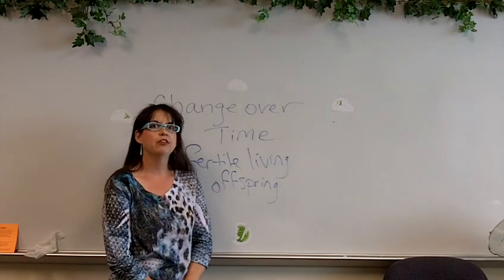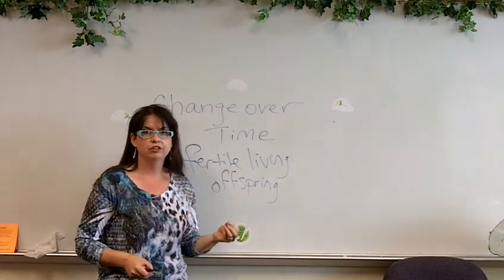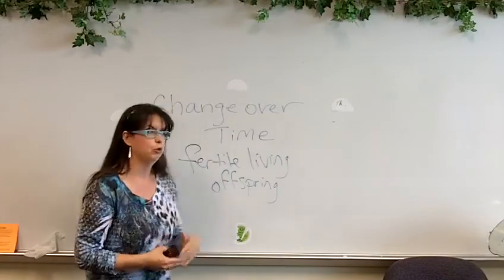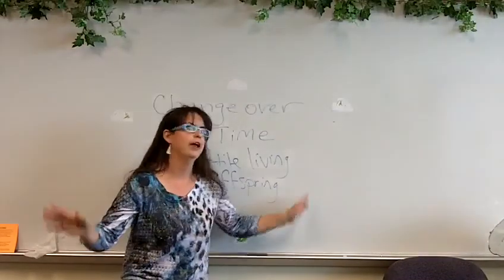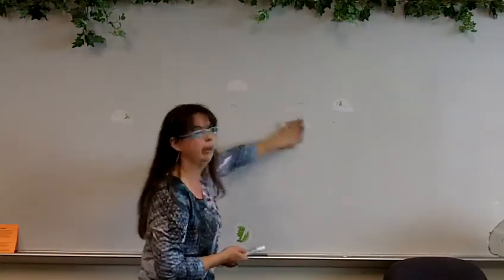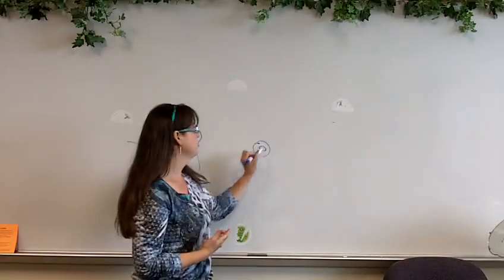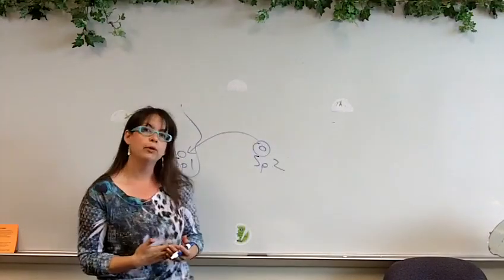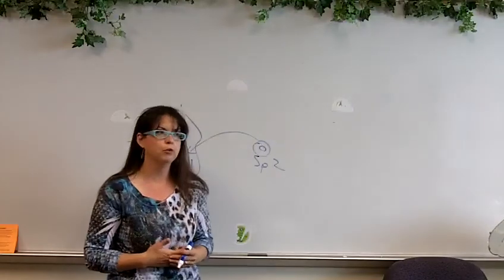Evolution and Speciation overview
This video discusses the definitions of evolution and speciation